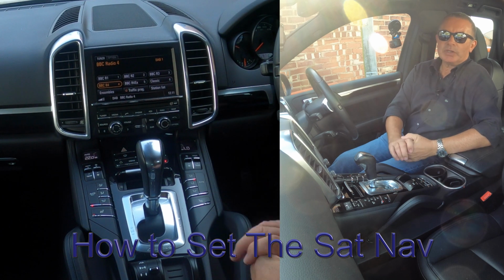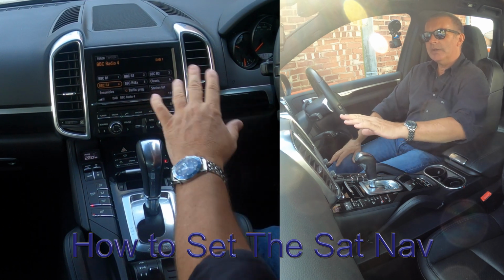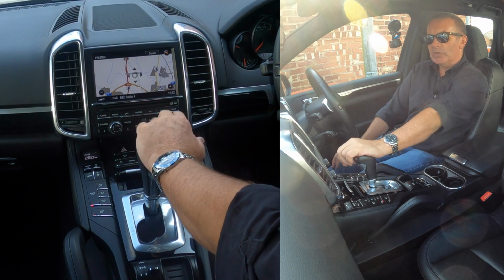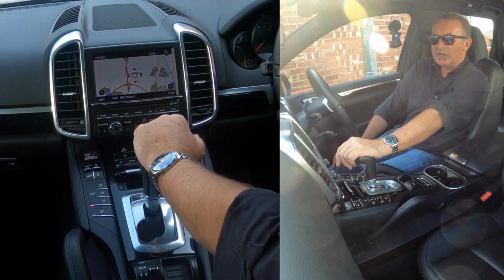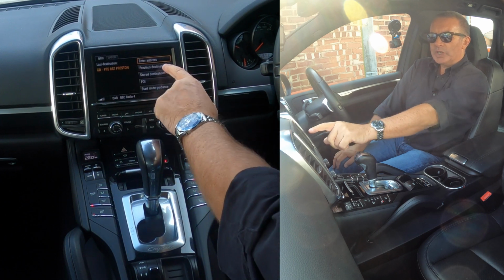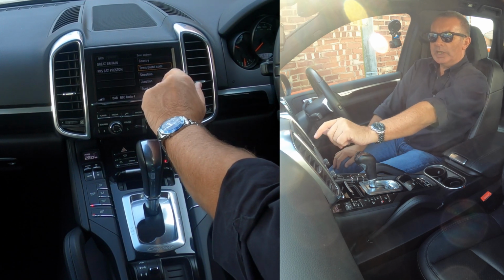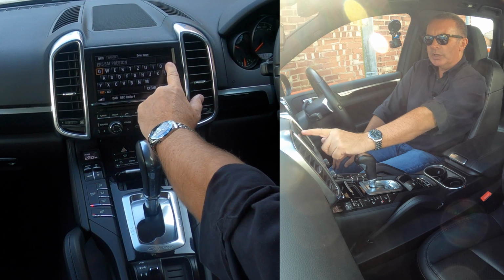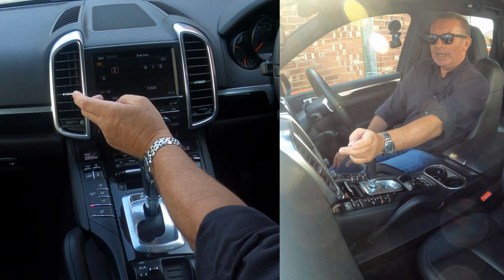How to set the Sat Nav in a 2013 Porsche Cayenne